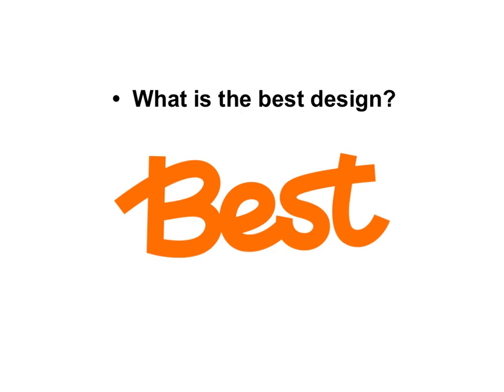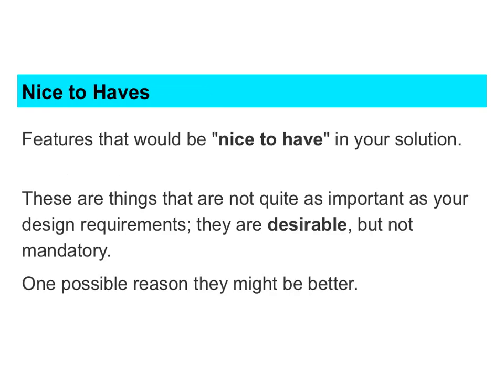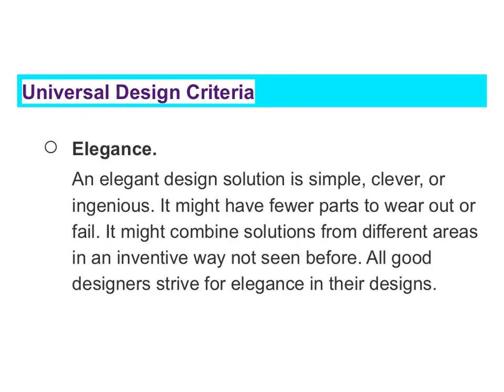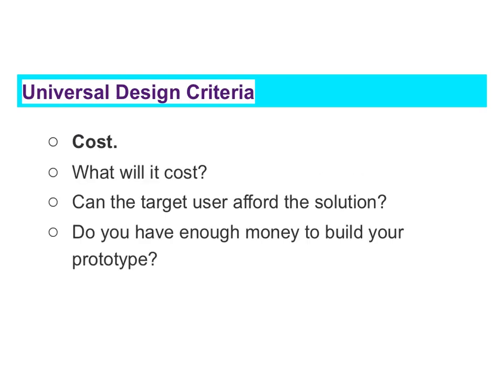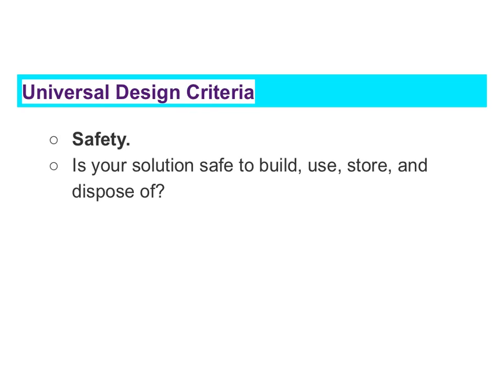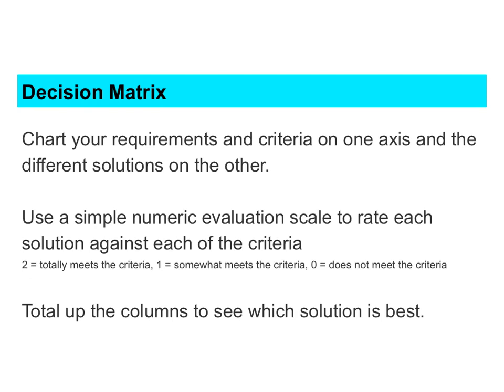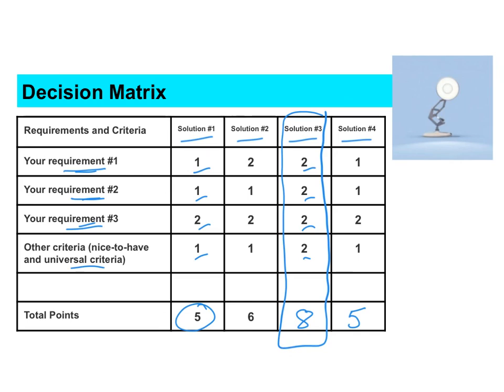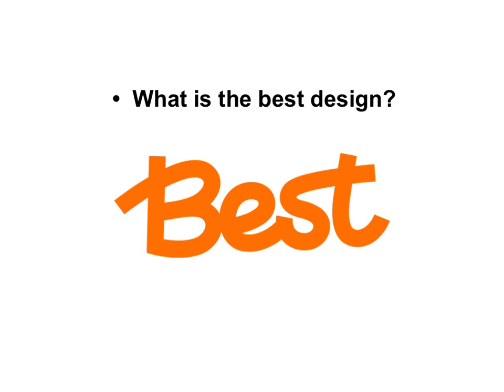DL Best Design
Making Design Decisions